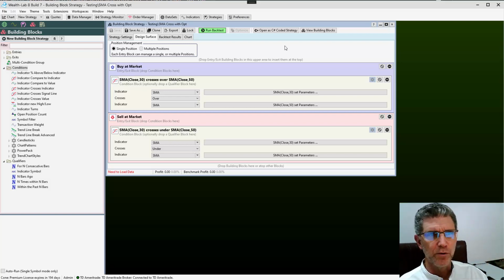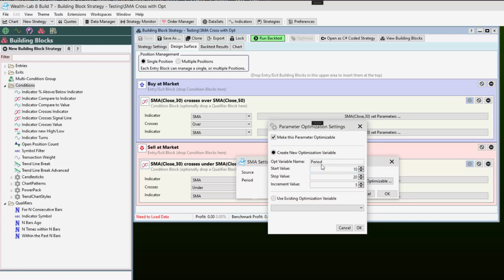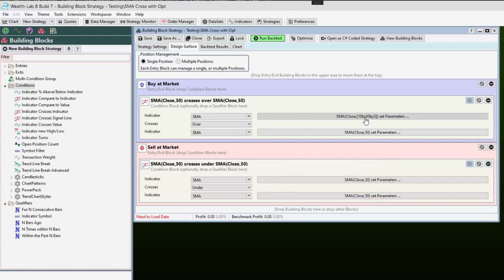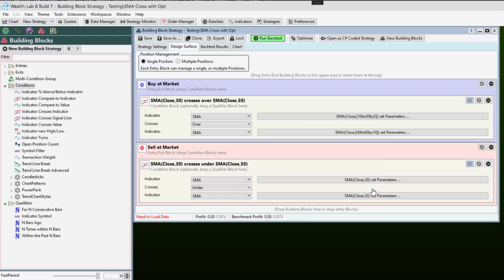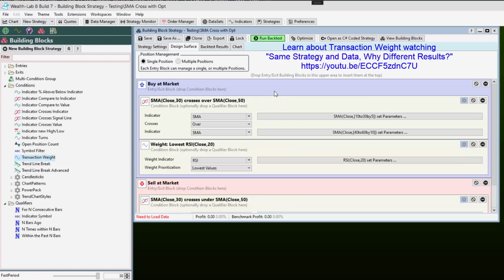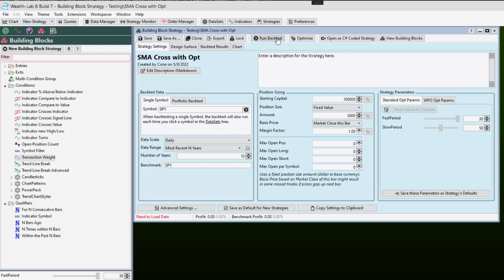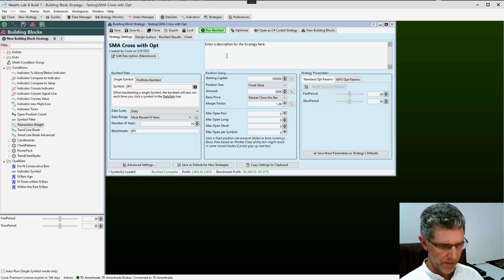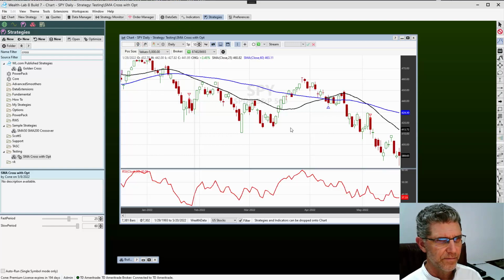Wealth-Lab Short - Optimization Parameters in Building Blocks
A demonstration on how to set up optimization parameters in a Building Block Strategy. When using the same indicator more than once, there's a way to assign the same parameter to both - Robert shows you how!

00:30 Create New Optimization Parameters
02:05 Re-use Existing Variables
03:00 Parameter Sliders in Strategy Settings
03:45 Parameter Slider Panel for Strategies in [Streaming] Chart Windows